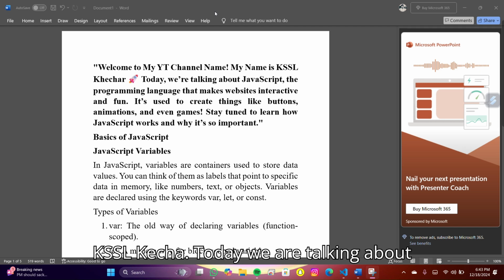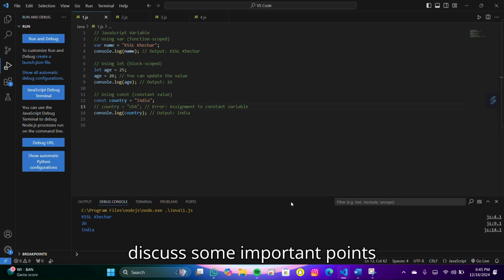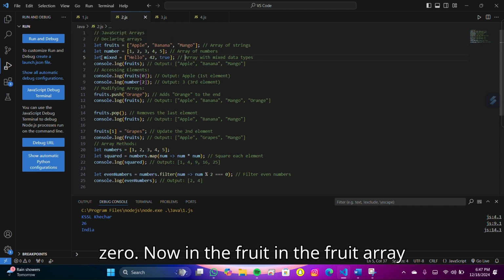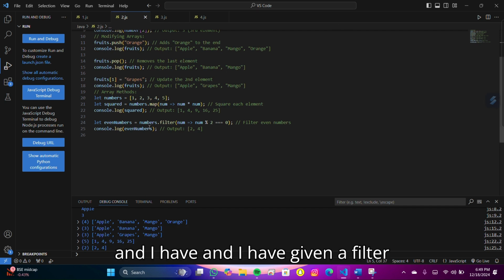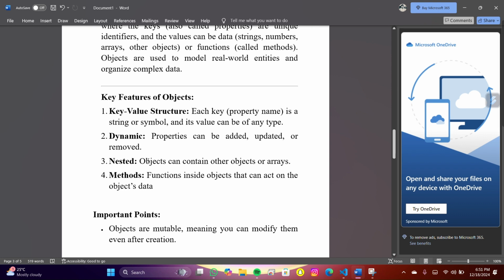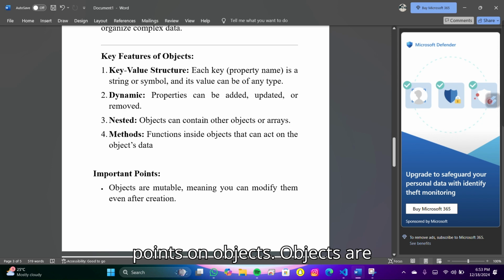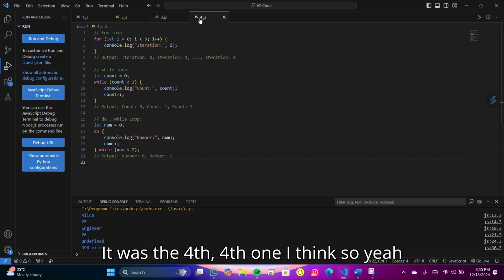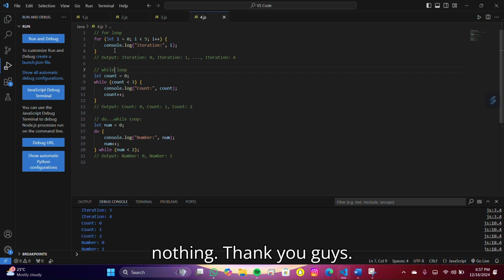Basics of JavaScript by KSSL Khechar